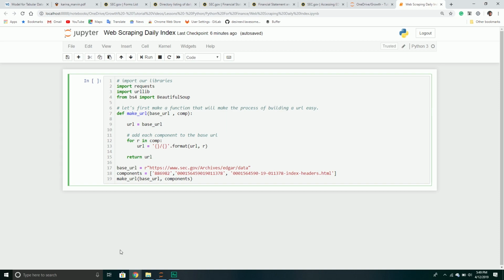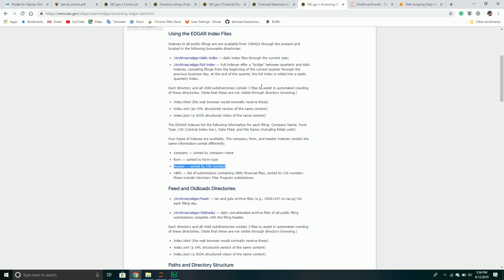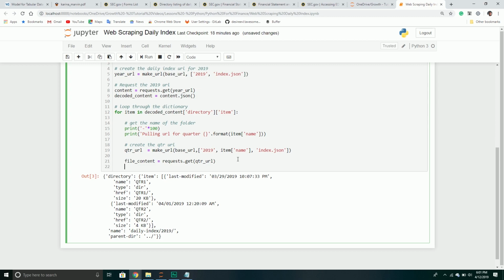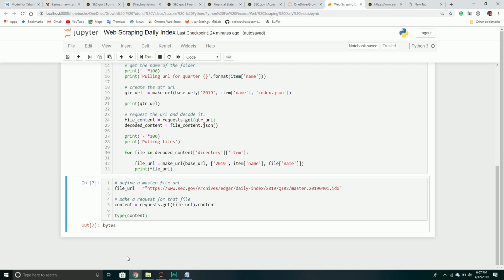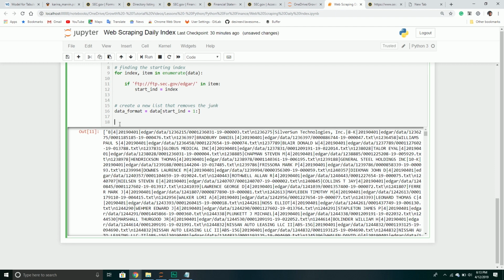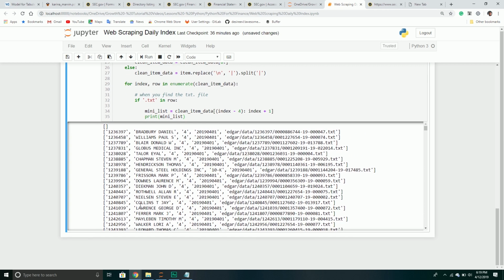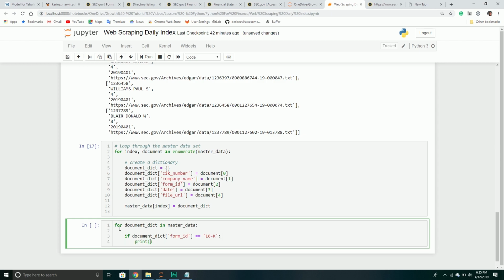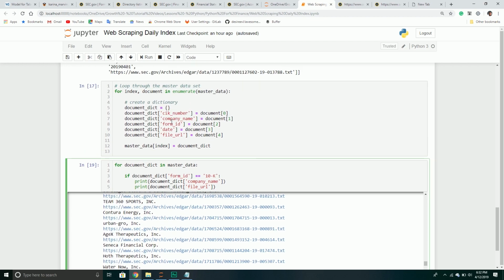How to Web Scrape the SEC | Part 2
This is part two of our series on web scraping the SEC website. In this video, we will see how to scrape the daily index archives to find all the fillings for any given day of the year. With these files, we can easily access the individual documents and filing landing pages that contain XML maps.